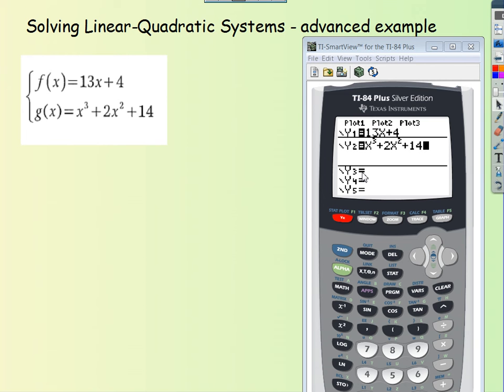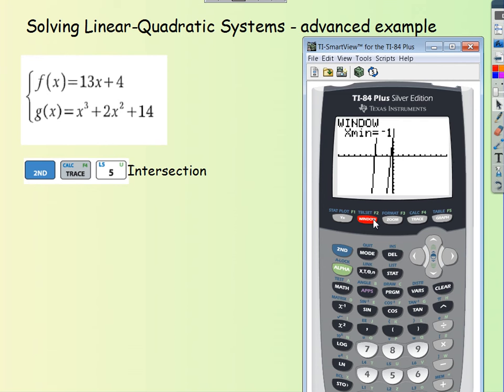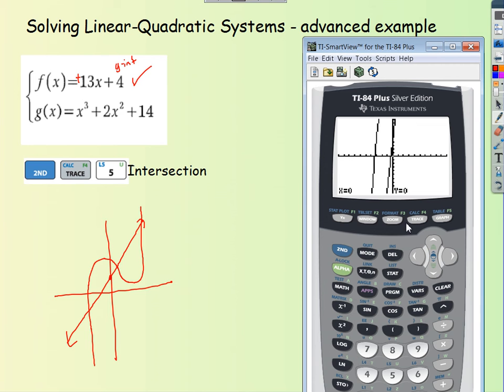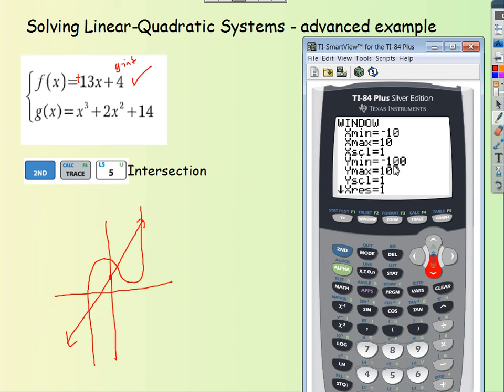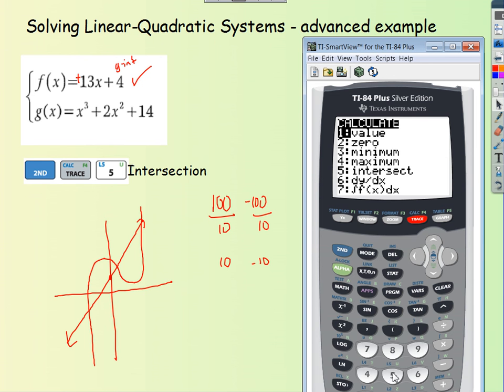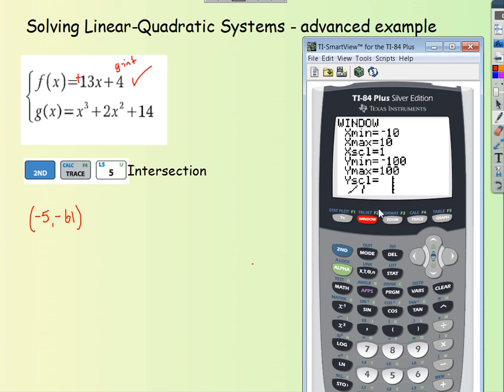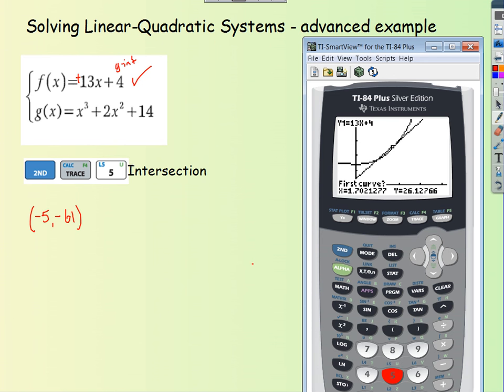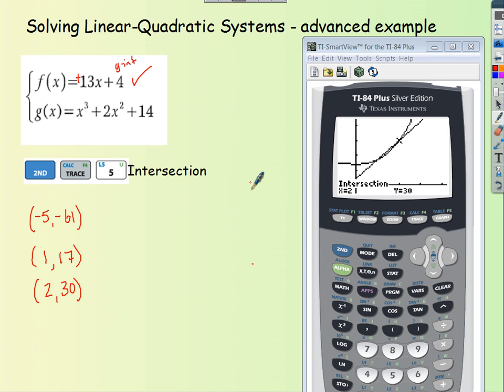Solving Linear Quadratic System wTI advanced example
Solving Linear-Quadratic Systems w/TI-83-84.  This example looks at possible strategies that you can use when your original graphs don't fit on the standard window.